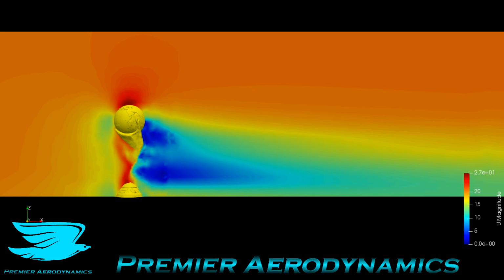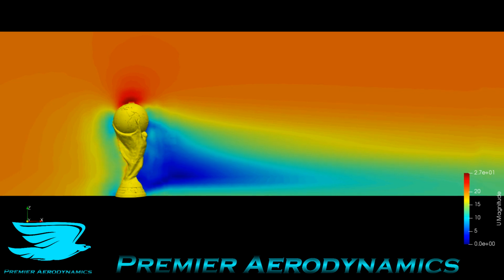The Fifa World Cup Trophy Is Very Draggy!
Everyone one wants to hold up the trophy, but when you do, how much force is on your wrists from the dragginess of the cup?